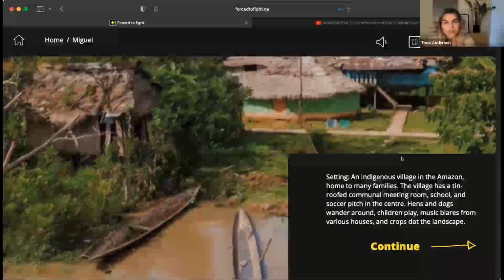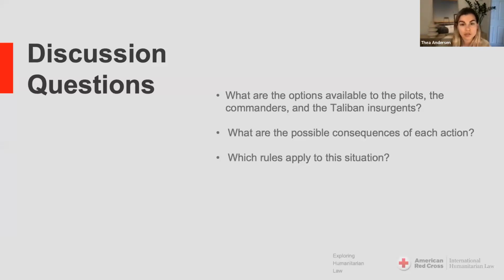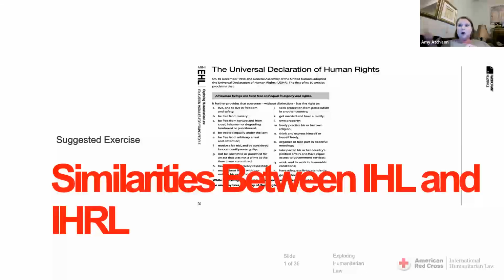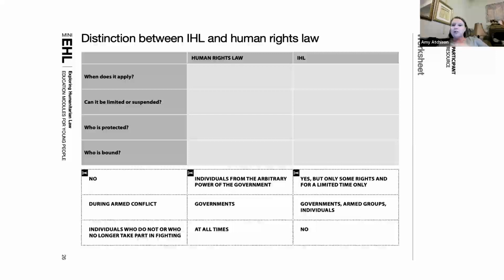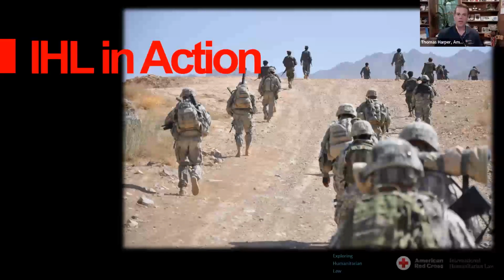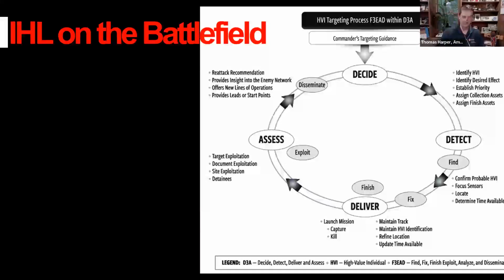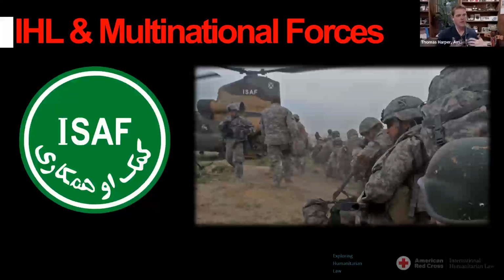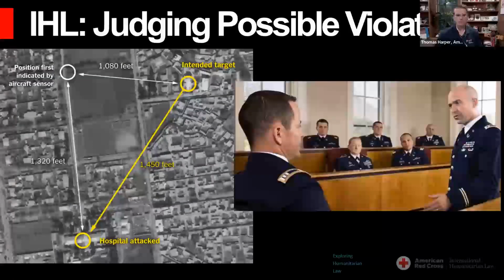Exploring Humanitarian Law Part 2 of 3 - IHL In Action & Differences Between IHL & Human Rights Law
Learn about Exploring Humanitarian Law (EHL), a free program from the International Committee of the Red Cross (ICRC) designed to help educators bring lessons about International Humanitarian Law into the classroom. During this session (Part 2 of 3) you'll learn about how IHL is used in armed conflict (from a military legal advisor) and the differences between IHL and International Human Rights Law.